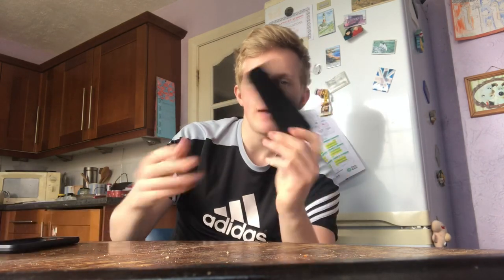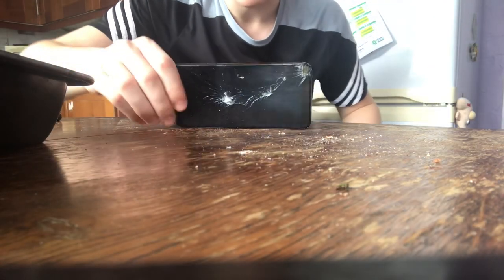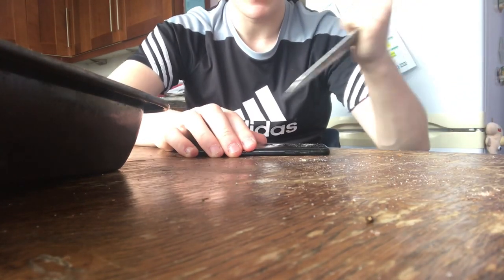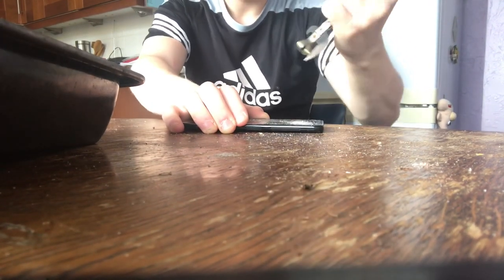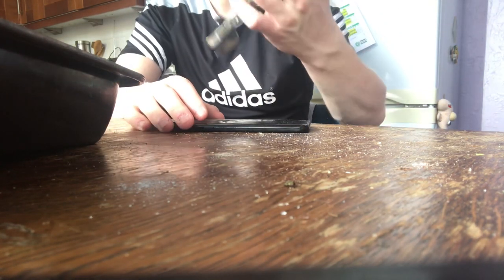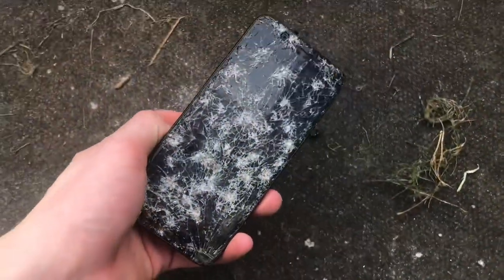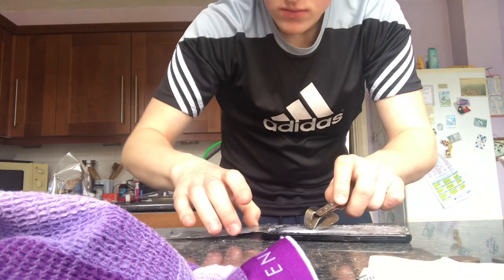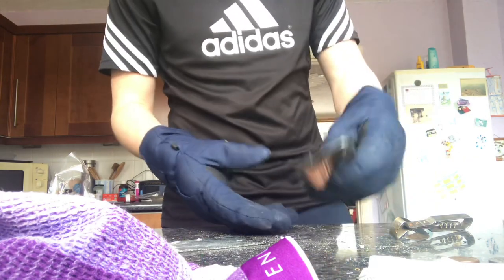DESTROYING MY PHONE (set on fire 😮)